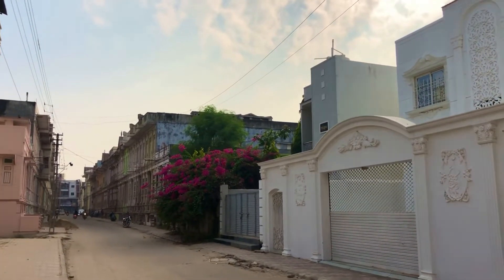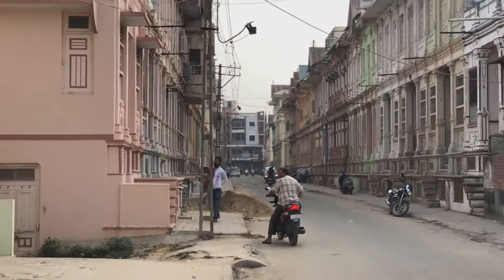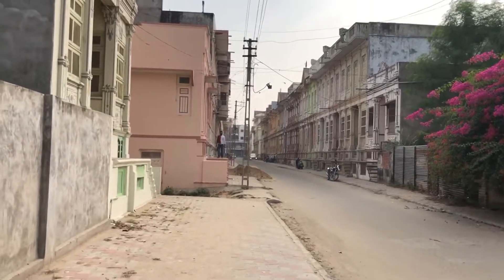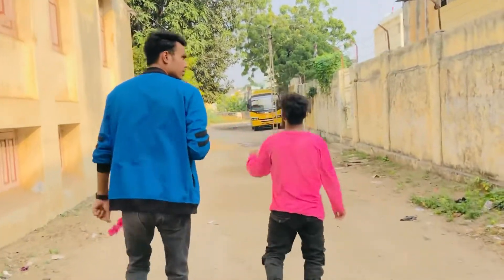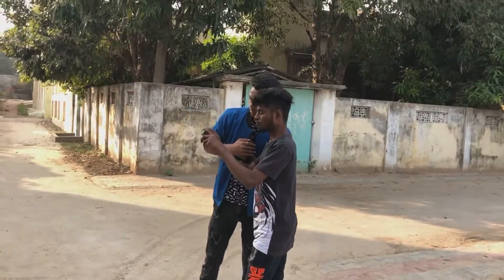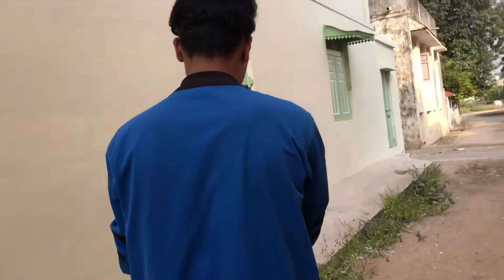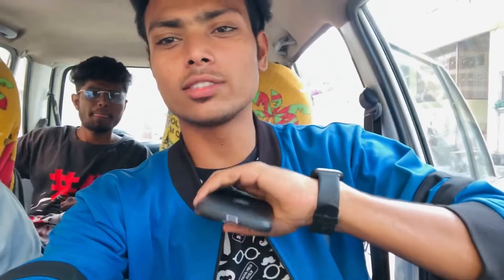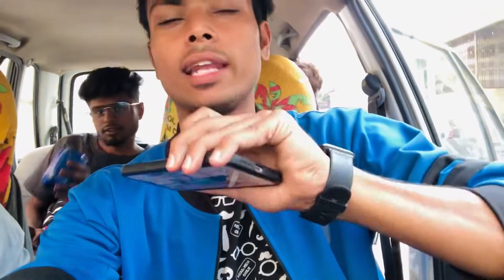Video shoot in famous city Siddhpur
So keep supporting nd keep loving

Vlogging setup :-

DIGITEK Tripod

lens (50mm prime lens)

mic ( boya by m-1)

gorilla pod (DIGITEK )

RECOMMENDED VIDEOS:-

Mount abu vlog

Polo forest vlog

Photoshoot with horse